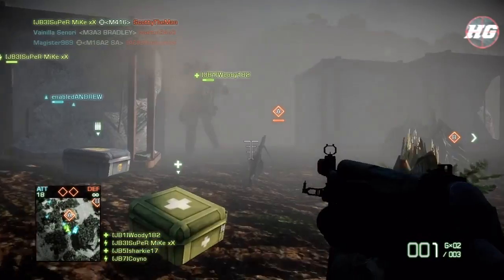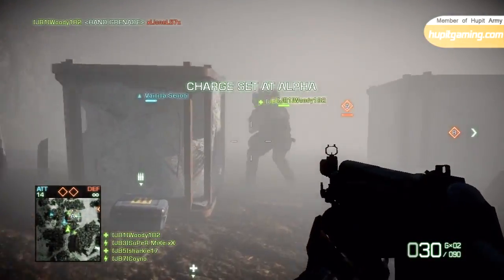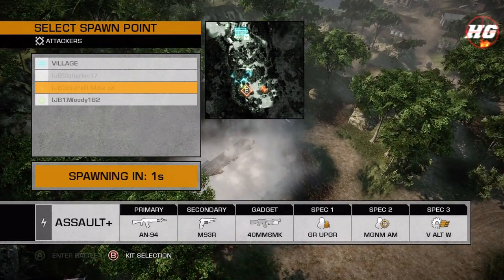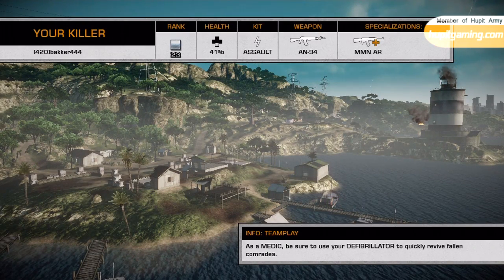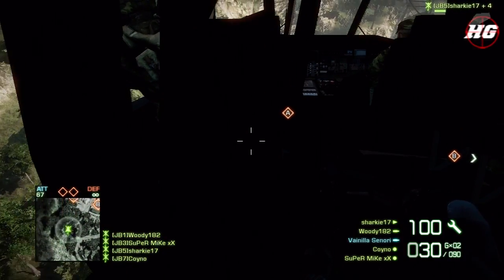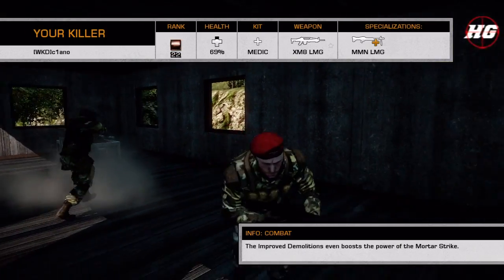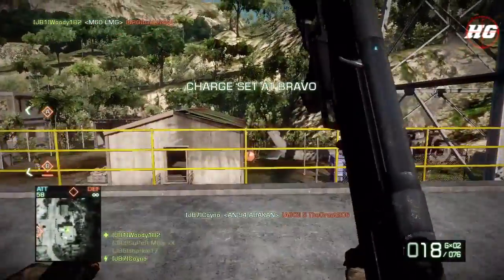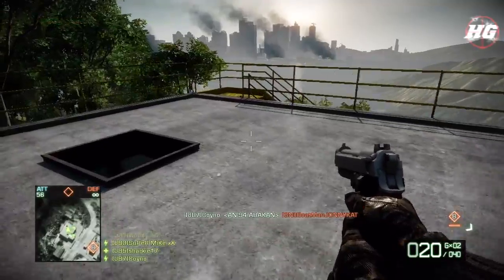BFBC2 Commentary MCOM Wars Episode IV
Check out my Battlefield Bad Company 2 and Red Dead Redemption montages, gameplay and commentary vids

The final attack against the crate bashers is upon, will Coyno lead the rebel alliance to glory, watch to find out.

Enjoy :D
Coynosham